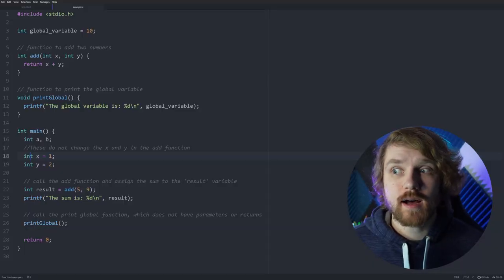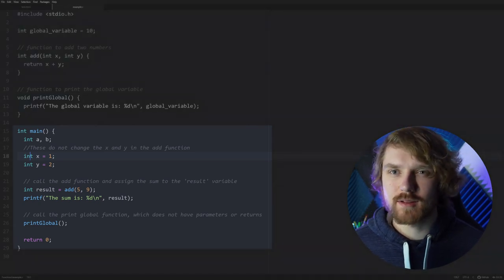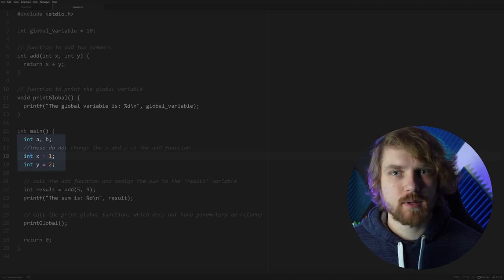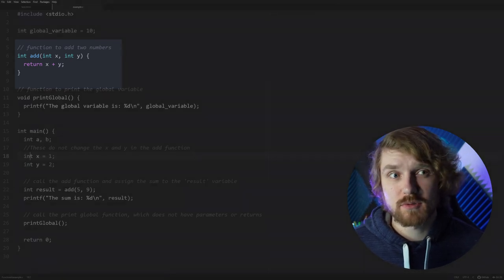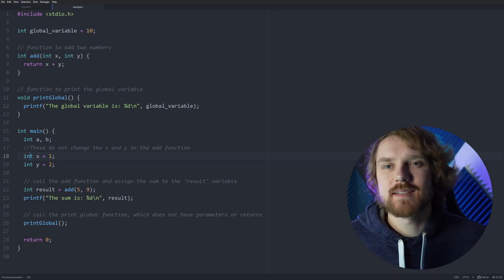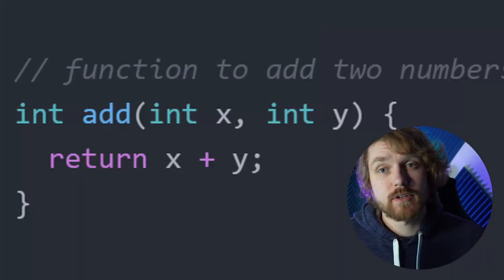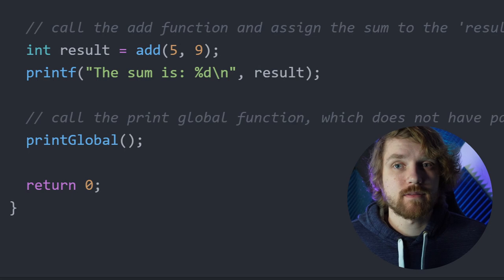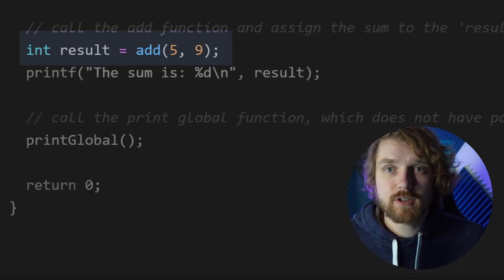Computer Science Basics: Functions and Scopes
Conjunction Function, what's your function?

That was stupid, but functions aren't... always.

In this video I give a brief overview of what scopes and functions are and how they are used in most programming languages. Don't think for a second this is a comprehensive look, I just want to maybe make them a little more accessible. Thanks!

==Socials==

00:00 - Intro
0:48 - Scopes
2:02 - Global/Local Variables
3:02 - Functions
8:00 - Outro